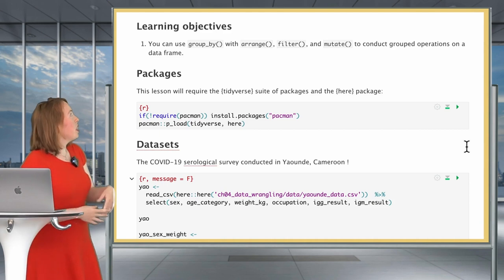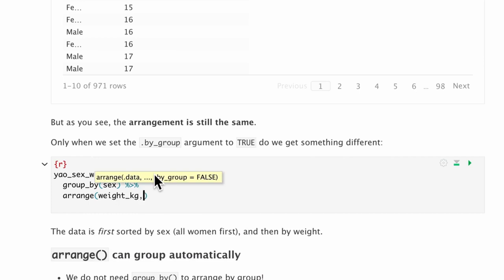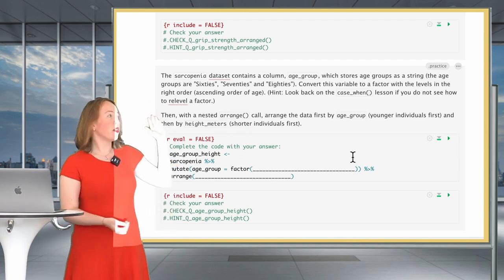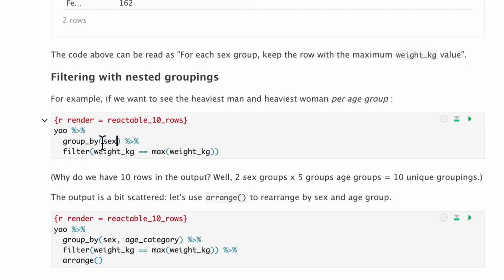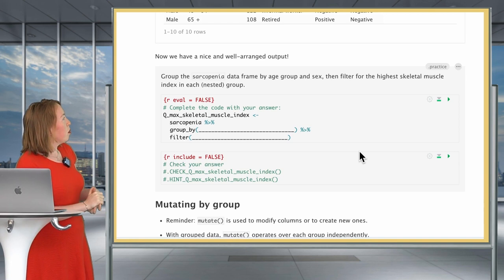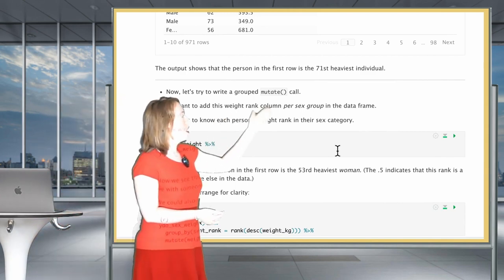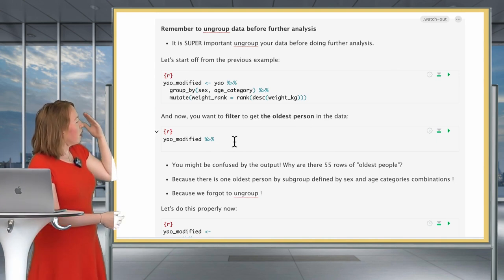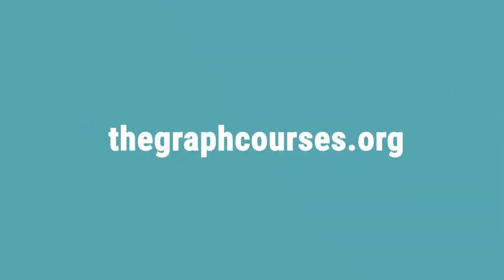Other grouped operations | Data untangled: transforming and cleaning datasets with R (lesson 6)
👋 LESSON MATERIALS 🛑

If this is your first time coding along with us, watch this quick video to see how it works

Chapters
00:00 Intro
1:41 Arranging by group
7:07 Filtering by group
12:35 Mutating by group
20:15 Wrap-up

Learning objective:
You can use group_by() with arrange(), filter(), and mutate() to conduct grouped operations on a data frame.